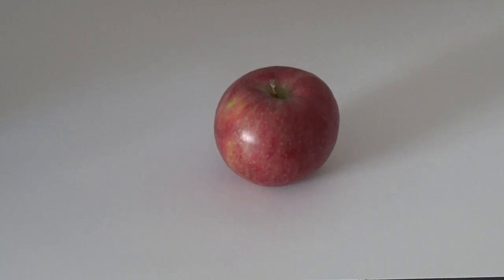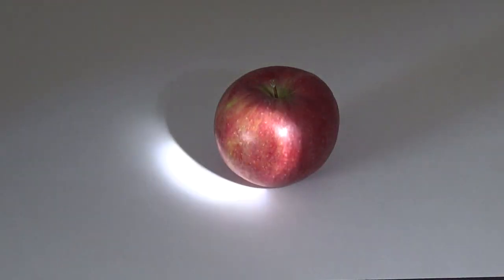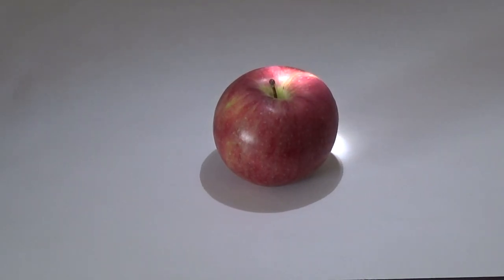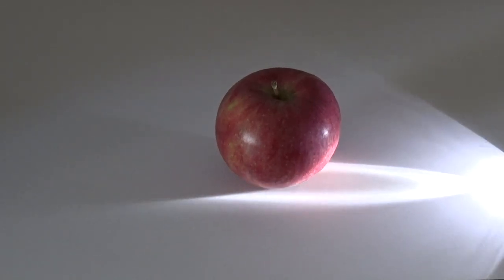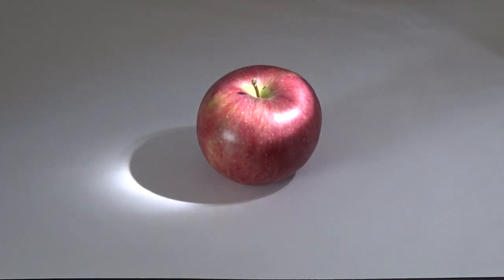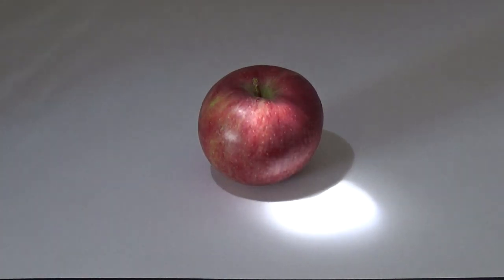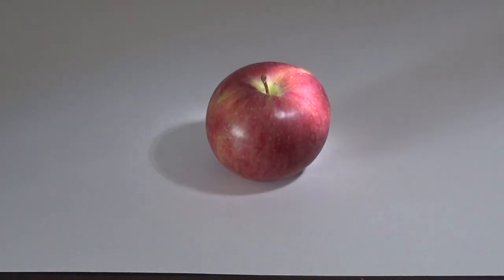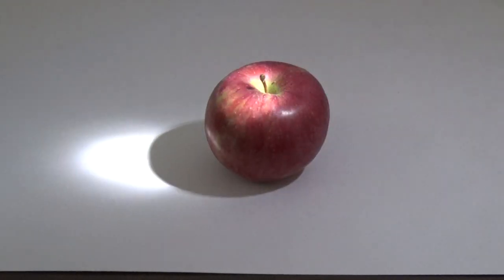Introduction to Light and Shadow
This video is a quick introduction to our light and shadow unit.  Students will use flashlights to create their own shadows for this project.